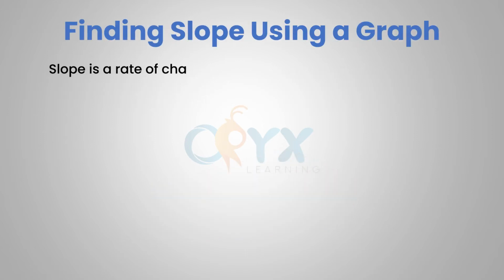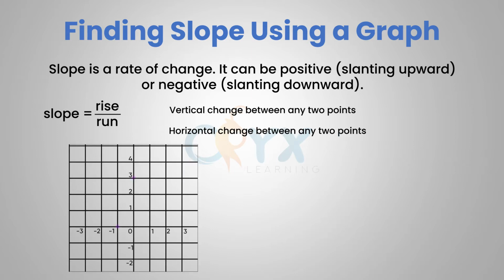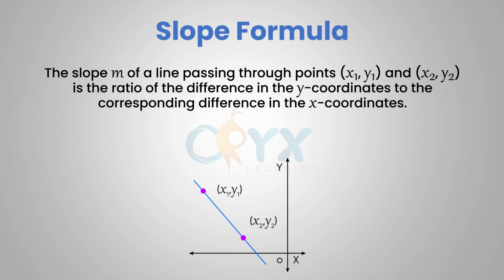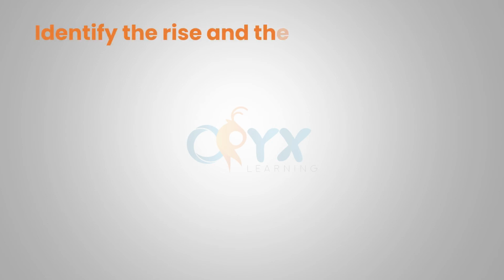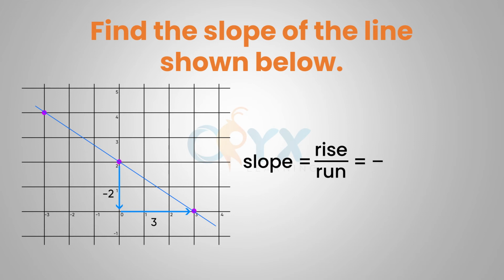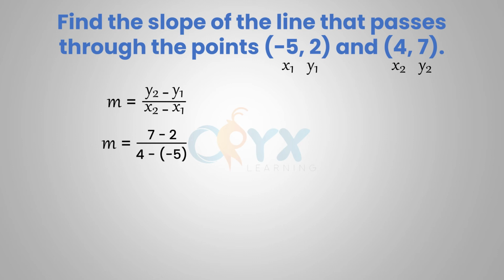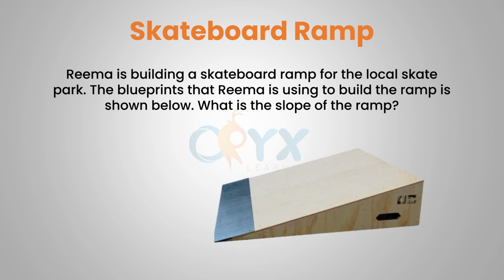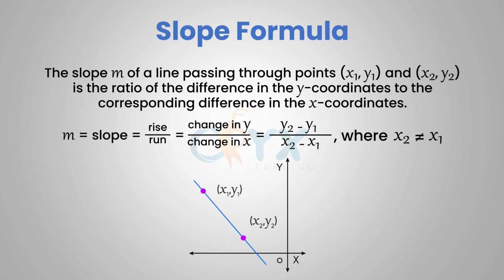Slope | Grade 8 Math | Oryx Learning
You will learn how to:
● Simplify fractions.
● Identify the rise and the run between two points.
● Find the slope of a line.
● Calculate the slope given the coordinates of two points
● Find the slope in real world applications.